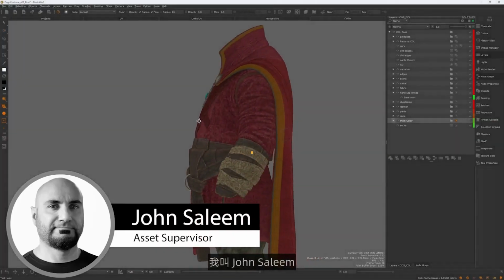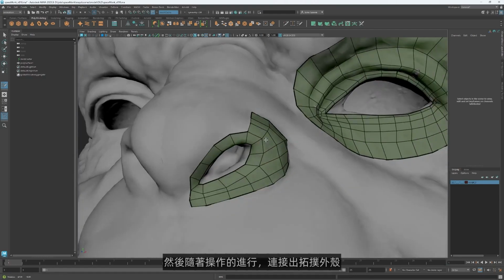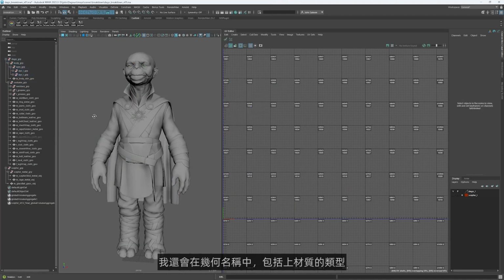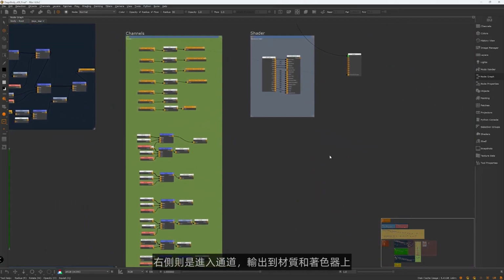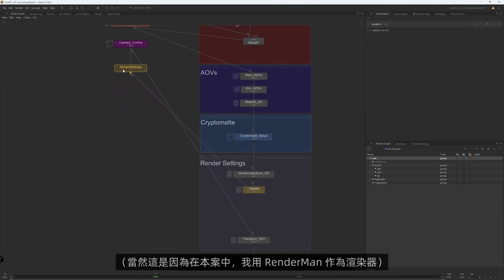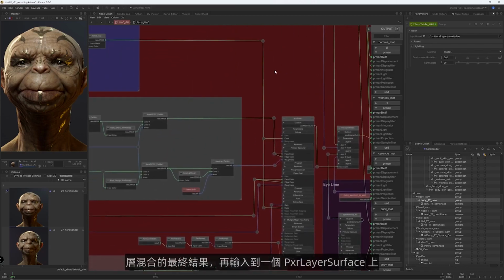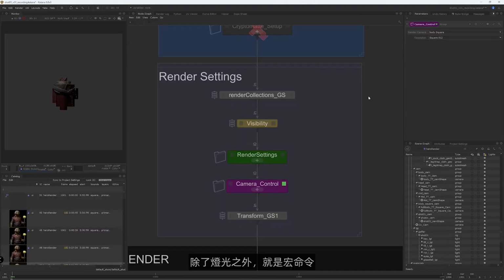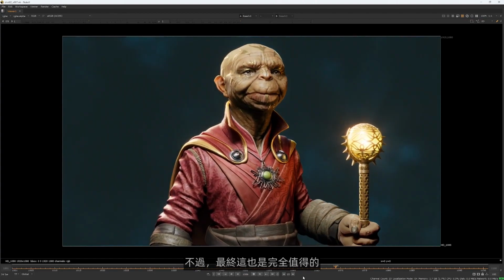角色創作：Dagours的製作 | 中文教程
快來跟隨John Saleem《Dagours的製作》，一起探索角色創作和外觀開發的藝術吧。

“Dagours是一個來自平行宇宙的和平巫師。他運用發光的權杖，利用太陽的力量，在銀河系的各個星球上編織著和平與和諧，並以他和平使命的寧靜照亮了宇宙。”

這段視頻將引導您瞭解John Saleem在整個工作流程中的角色開發方法。他將從建模開始，接著到Mari中完成複雜的紋理處理，然後在Katana中運用Renderman進行外觀開發，最後運用Nuke完成最終的合成。

相信John帶來的經多年經驗完善的工作流程技術的講解，將會讓您深受啟發。快來深入瞭解John的創作過程，以及能顯著提升您工作效率的個性化技巧和竅門吧！

歡迎下載John在上方課程檔標籤中的專案檔案。（需Katana 6.0及以上版本，和Renderman for Katana 25.2 版。從這裡即可獲得RenderMan for Katana的非商業版本！）

歡迎前往查看John Saleem的更多教程資源，例如《Making of Baz》，教程分解講述了創造一個異世界生物的過程。

有興趣嘗試Katana、Mari或Nuke嗎？前往我們的產品頁面瞭解更多資訊吧！